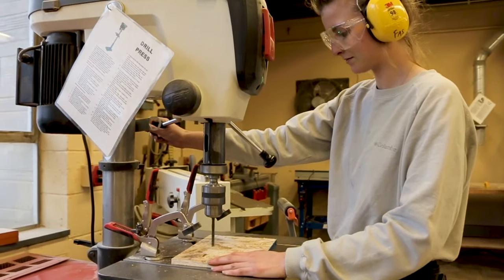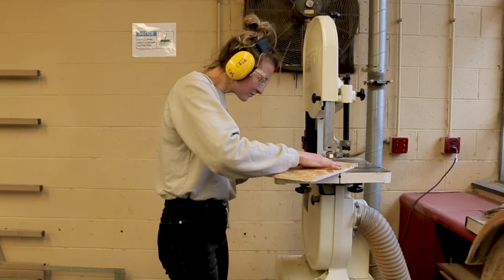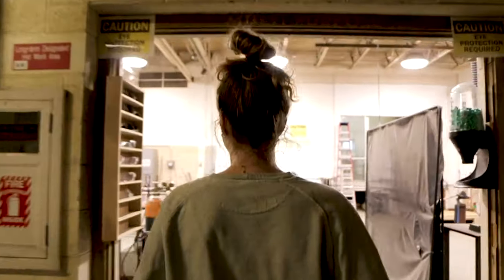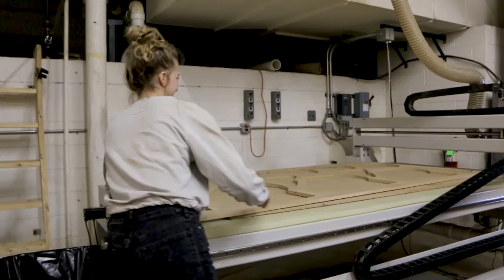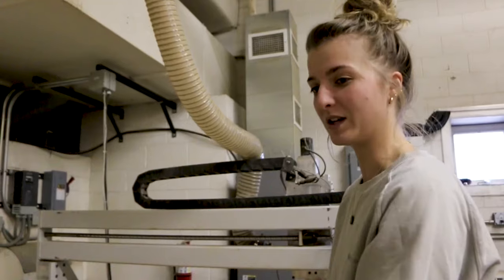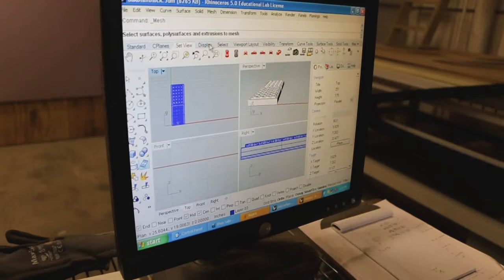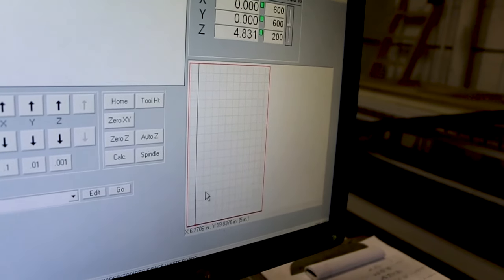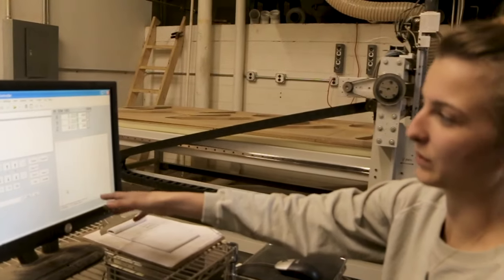Technology and... Art?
Bailee Koi takes us on a tour as she prepares for her BFA Thesis Show. Technology is a large component in sculpture making, and Bailee says it best, "Technology can really, really, push your art and your life to the next level."

Check out more ways technology can help shape your future on our